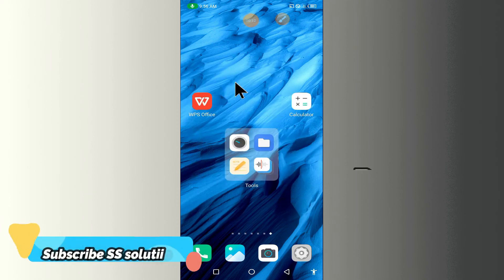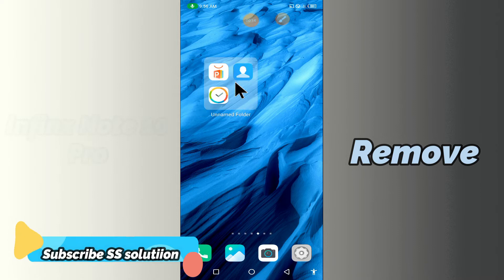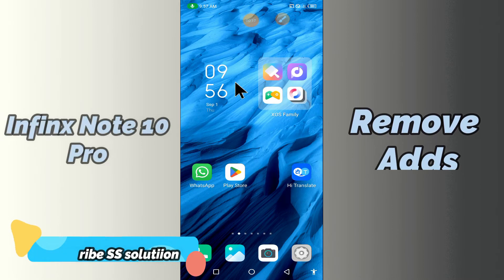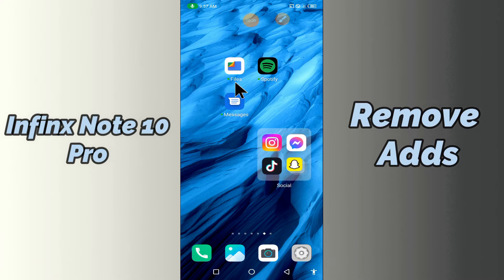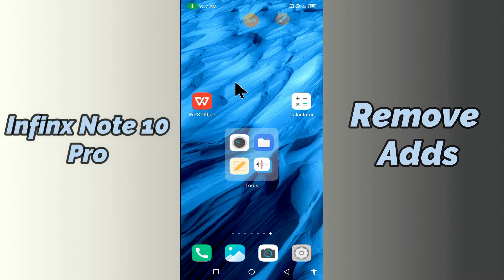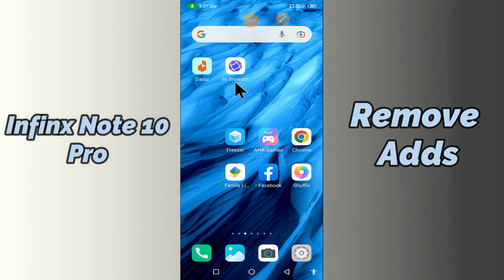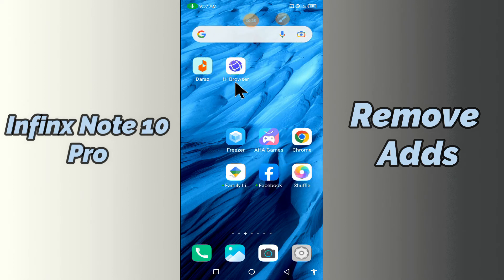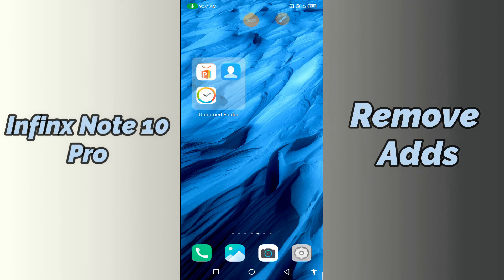Infinix Note 10 Pro How to Remove Adds